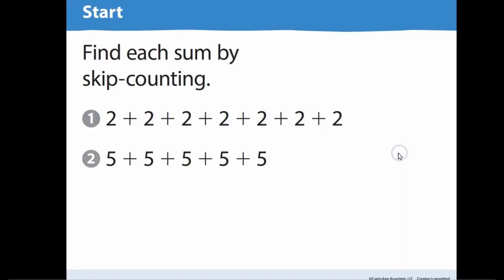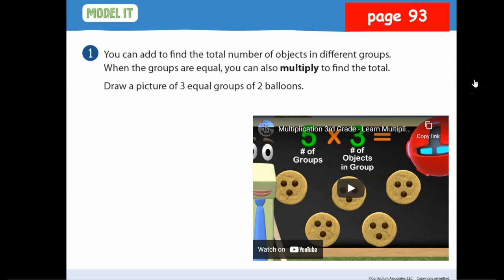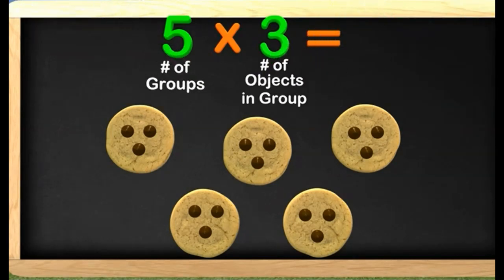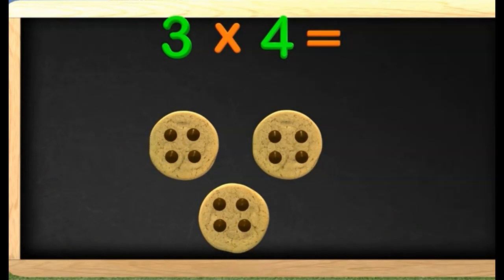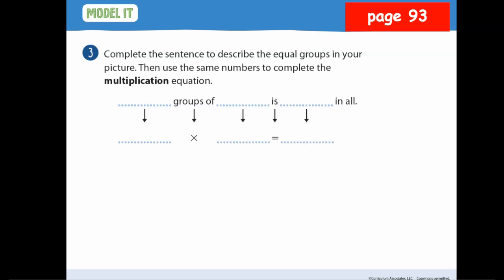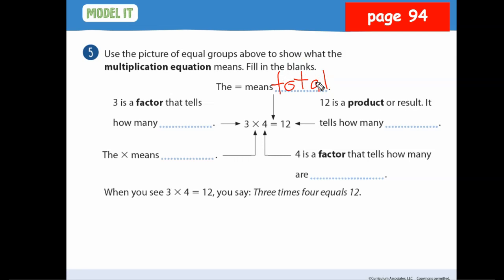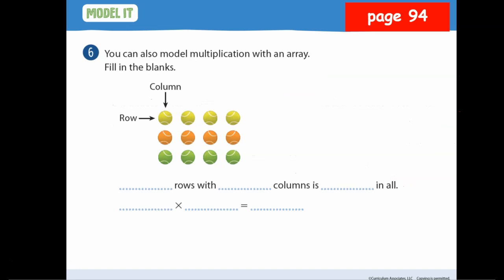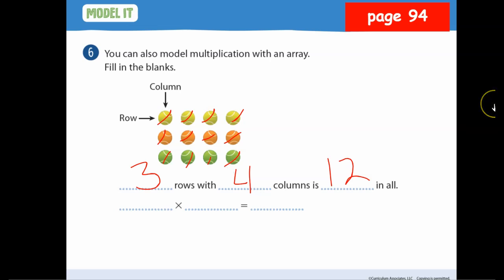3rd Grade Math Lesson 4 Session 1 video